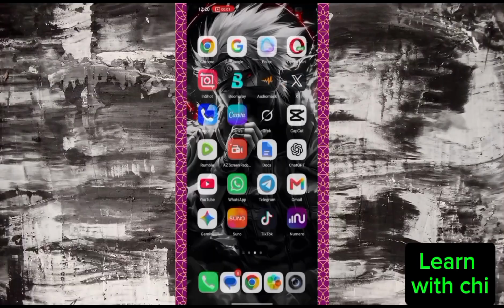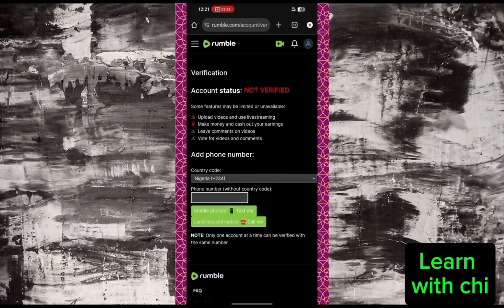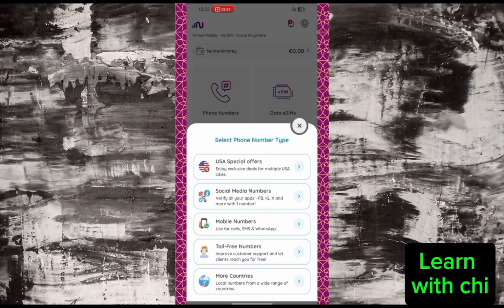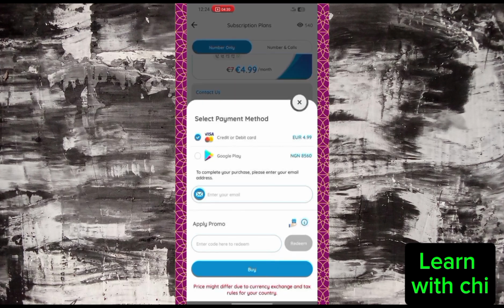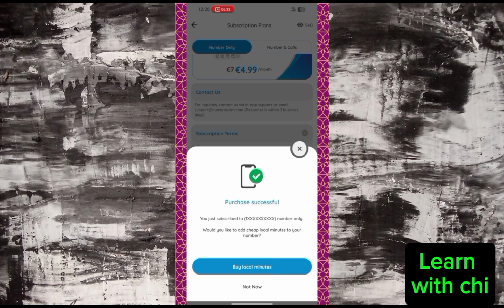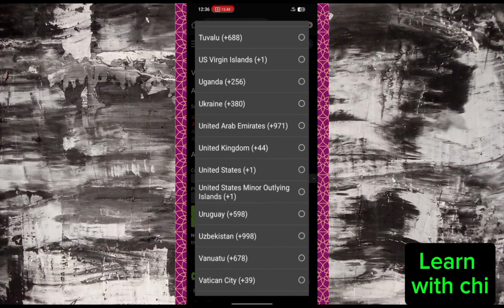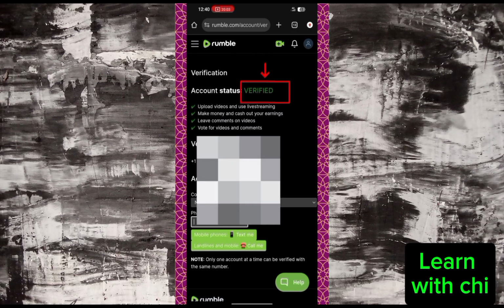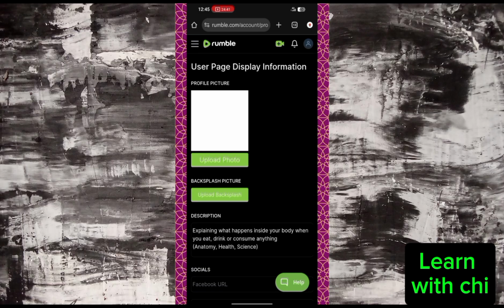FINALLY VERIFIED MY RUMBLE ACCOUNT.. BUT THE PROCESS WASN'T AS COMPLICATED AS MANY PEOPLE THINK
In this video, I shared my complete step-by-step Rumble account verification process — after I created my account, completing verification, and getting ready for monetization.

If you are planning to start creating content on Rumble or you already have an account but don’t know how to verify your account, this guide will help you to know how to verify your rumble account